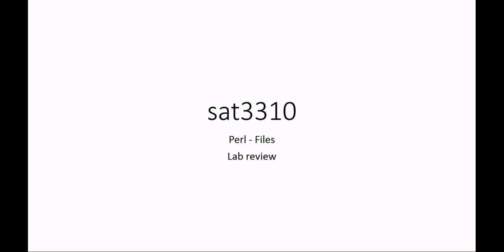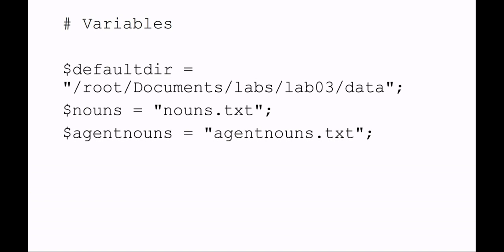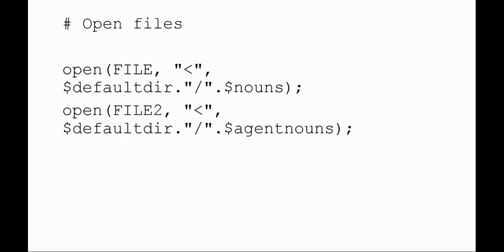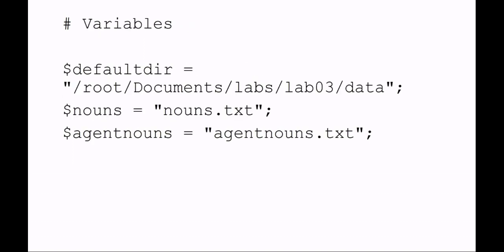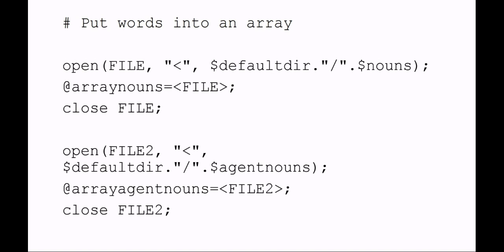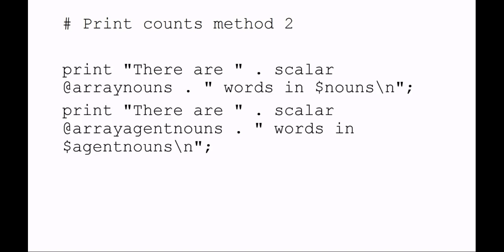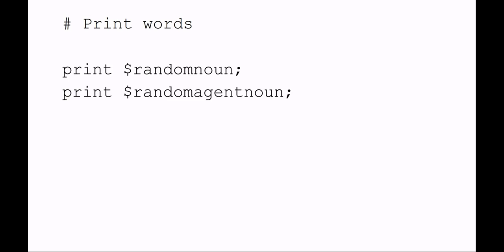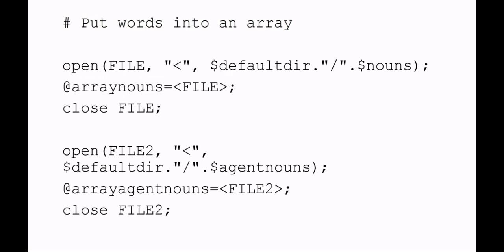Lesson2 files perl lab review default